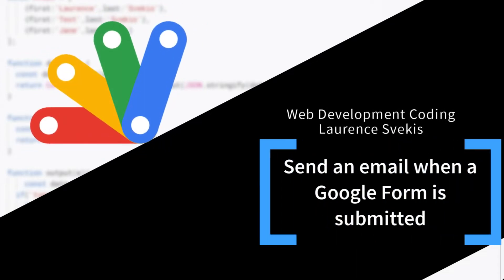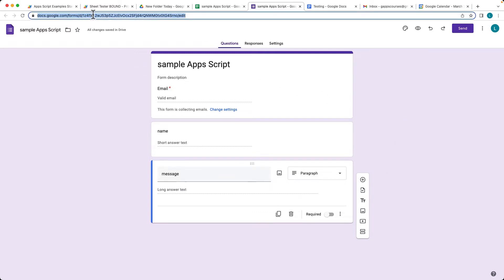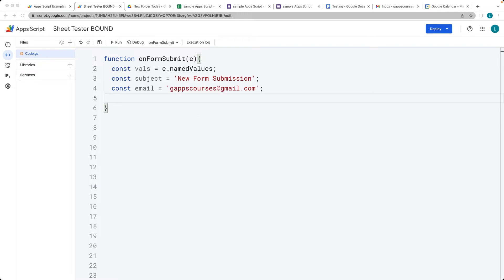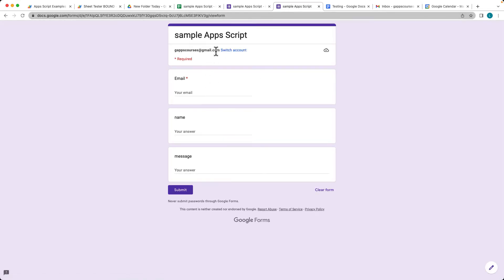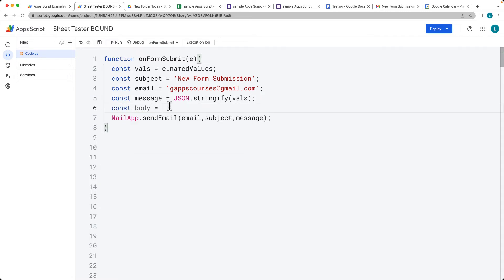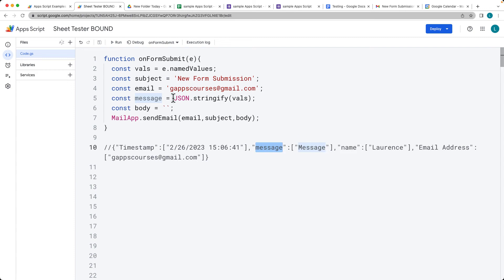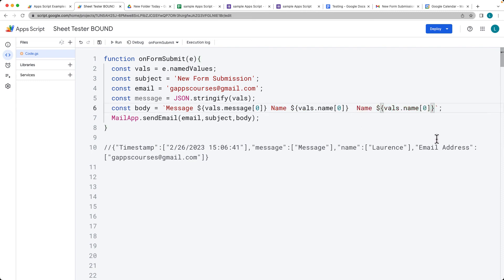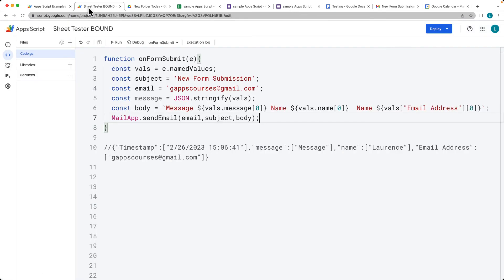Send an email when a Google Form is submitted